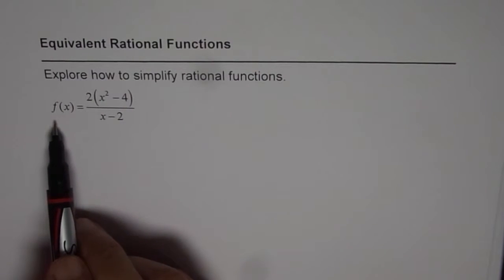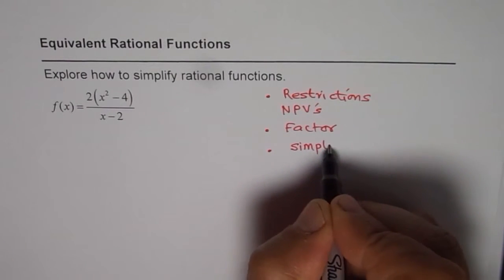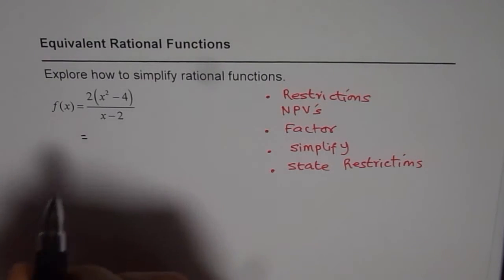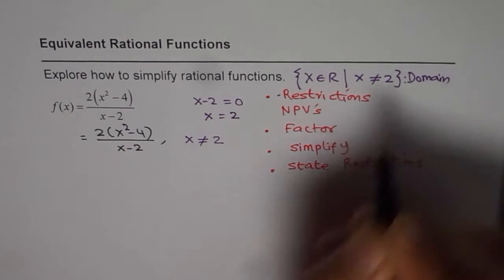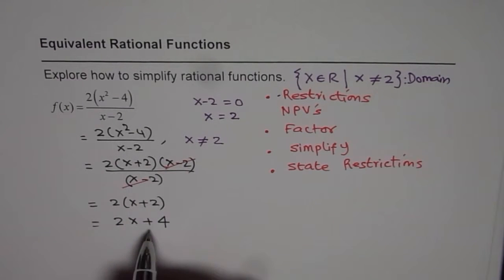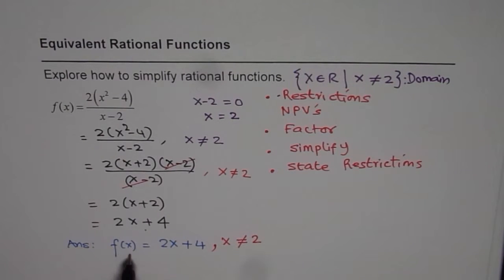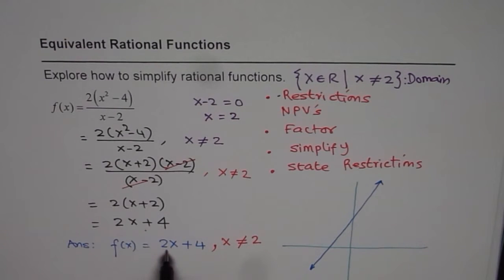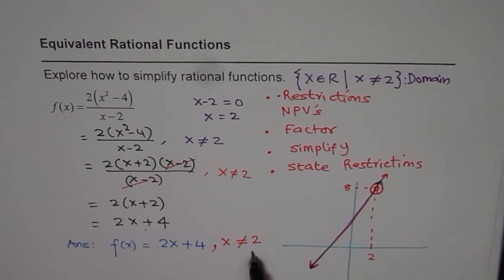Understand How to Simplify Rational Functions